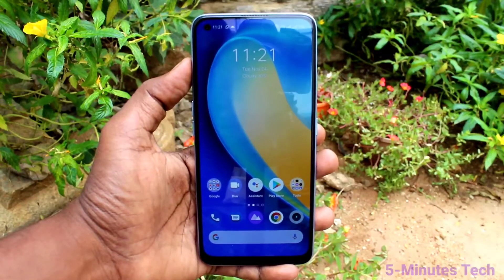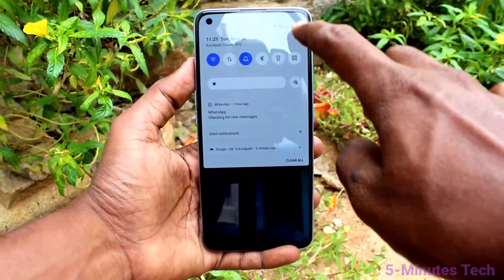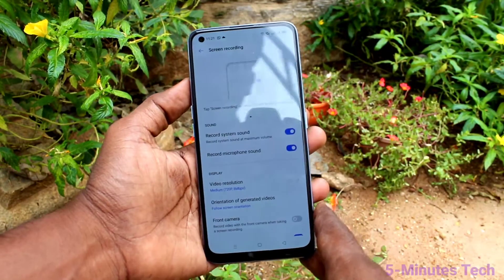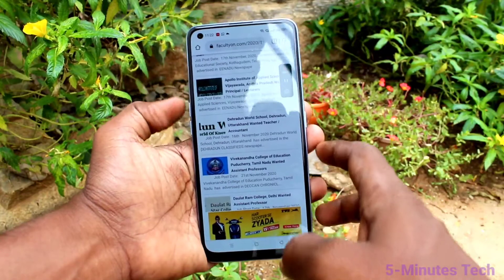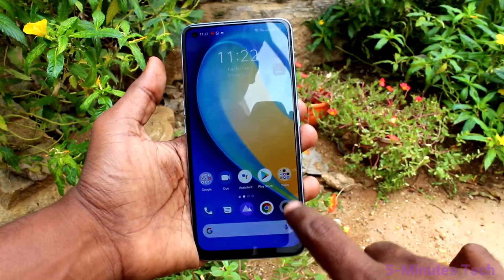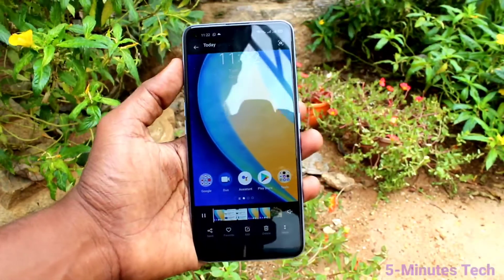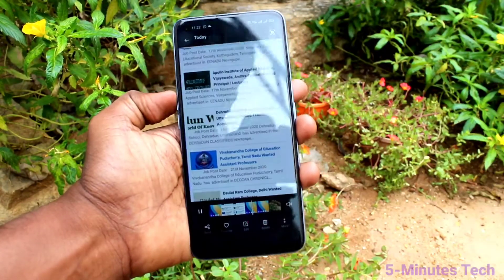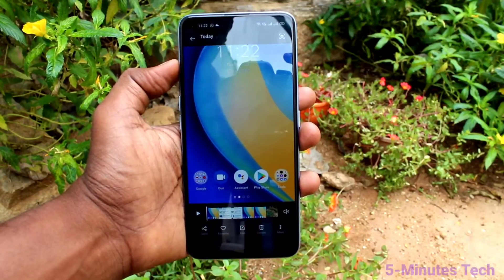How to enable sound for screen recording in Realme 7 / Realme 7 Pro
Realme 7 / Realme 7 Pro screen recording sound enable settings: Learn here how to enable sound for screen recording in Realme 7 / Realme 7 Pro smartphone